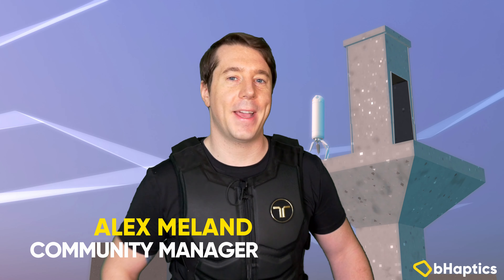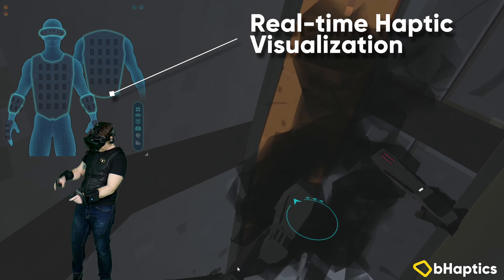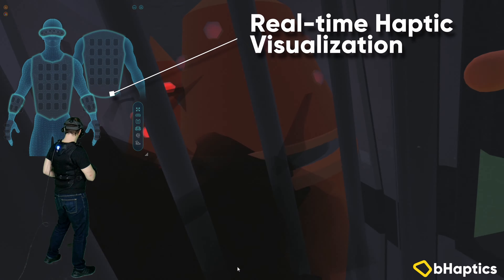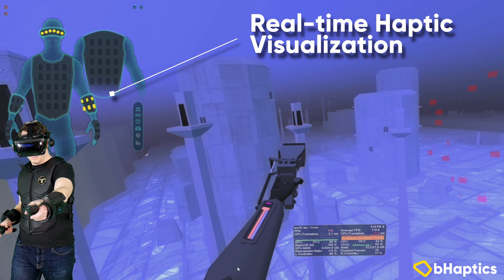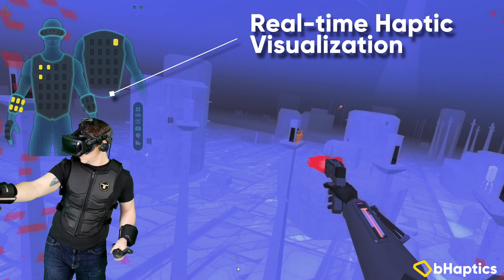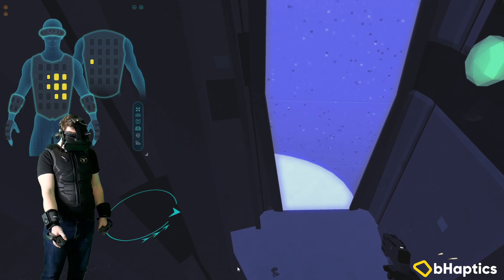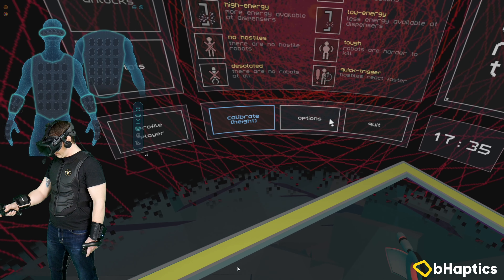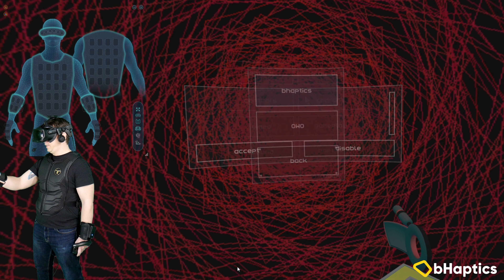Tea for God | bHaptics Native Compatibility Announcement Trailer *READ DESCRIPTION*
*IMPORTANT UPDATE:* The pairing process has changed and is now easier than ever. Check this new video for pairing ANY compatible title with Oculus Quest and Oculus Quest 2"
Name your price for this incredible room scale experience, available from this link or on SideQuest.
Platform : Oculus Quest / Sidequest
Compatible Gear : Tactsuit X40/X16, Tactosy for arms, Tactal for face